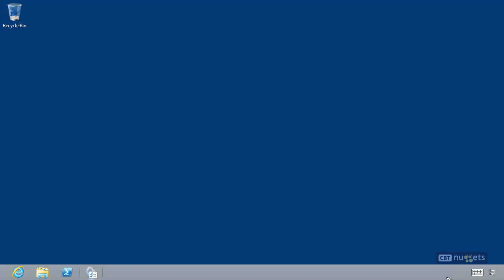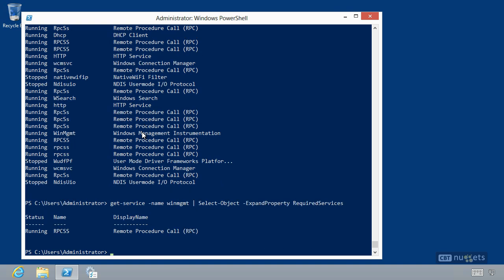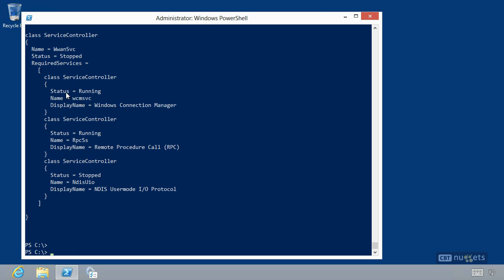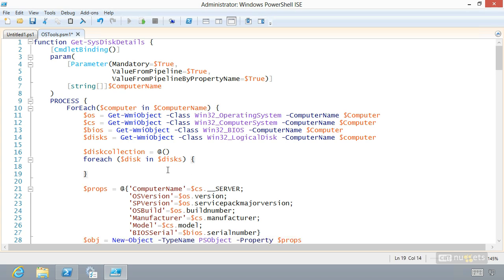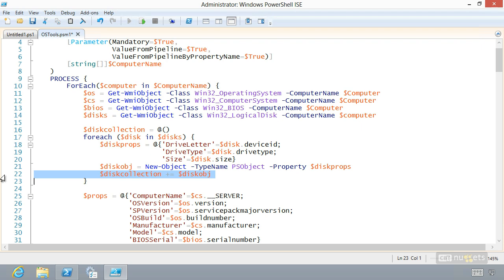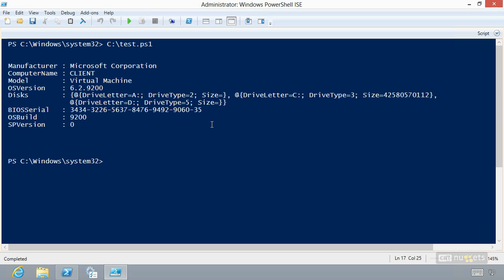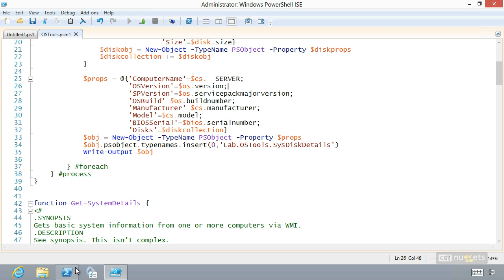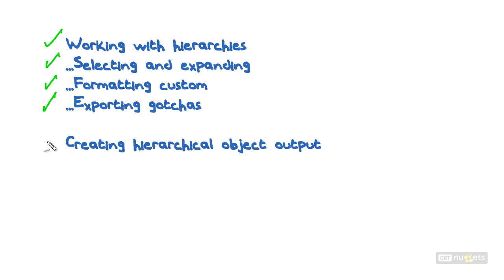67 Using Object Hierarchies for Complex Output